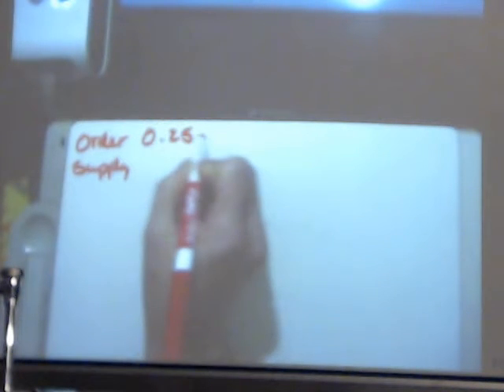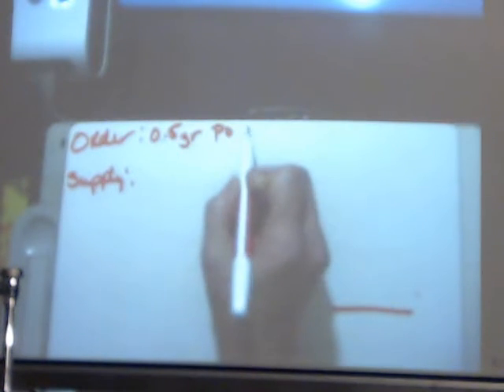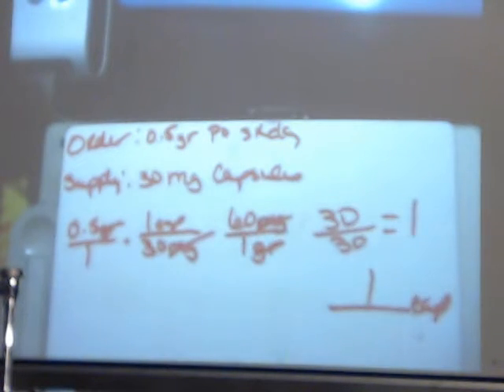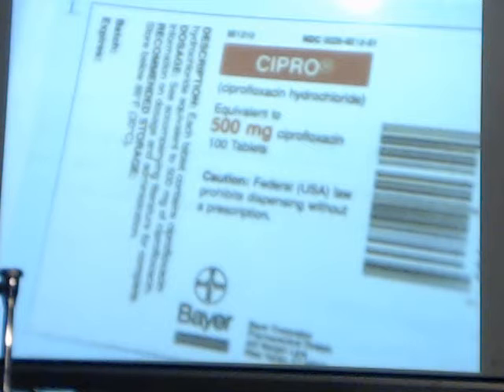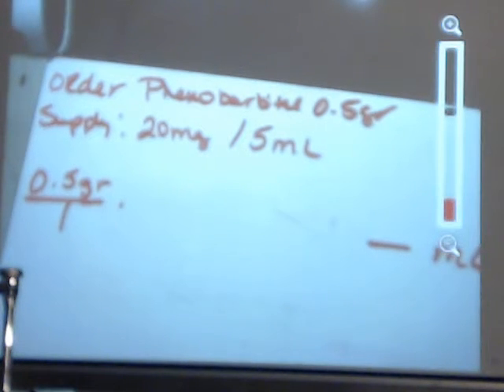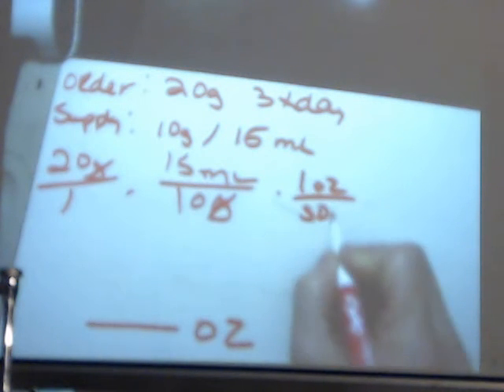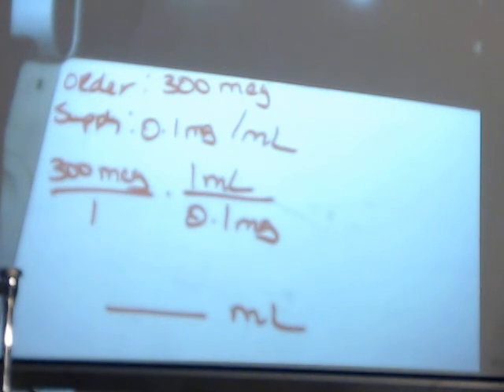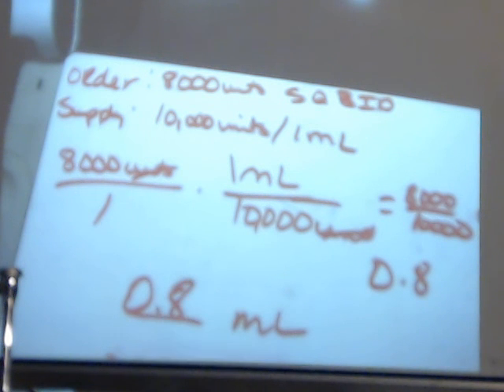PHS Dose Cpt 4